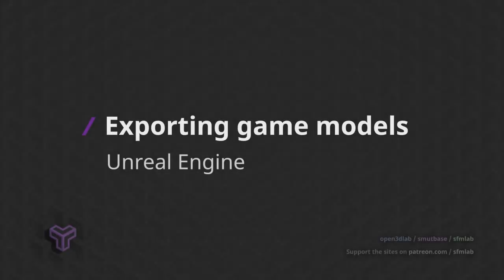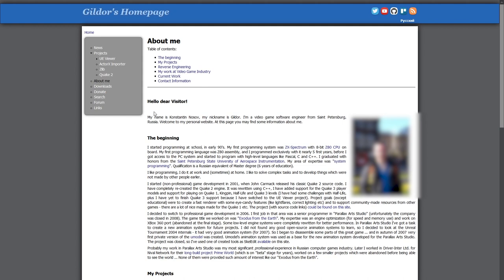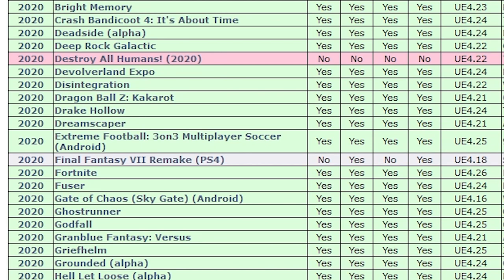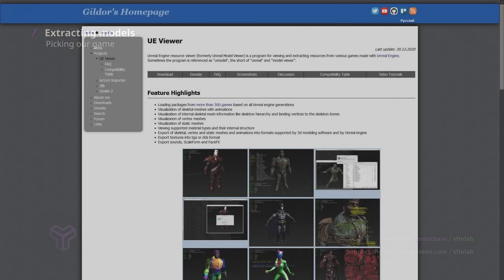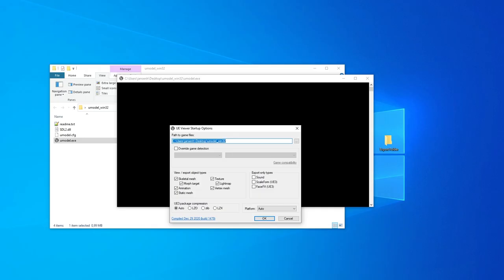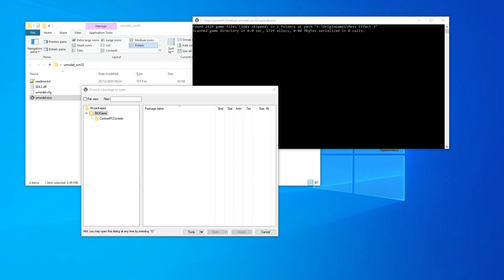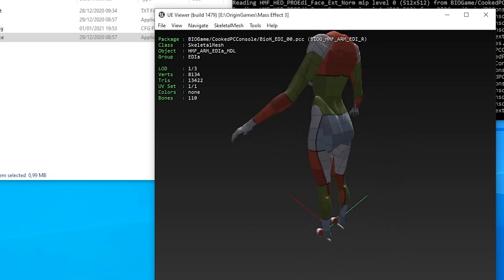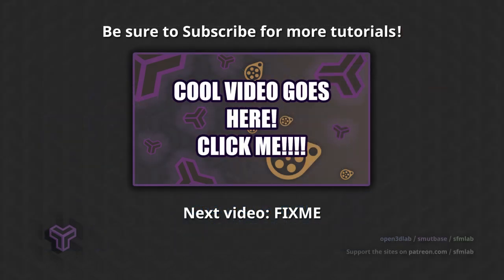Ripping Unreal Engine Models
With the right tools, unpacking Unreal Engine models is very easy. The hard part, is editing and animating them in Blender.